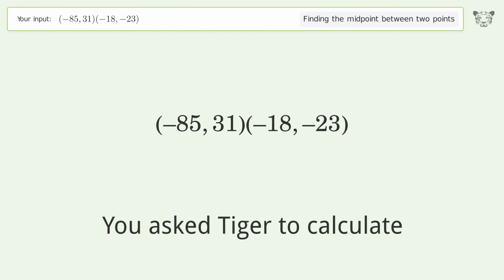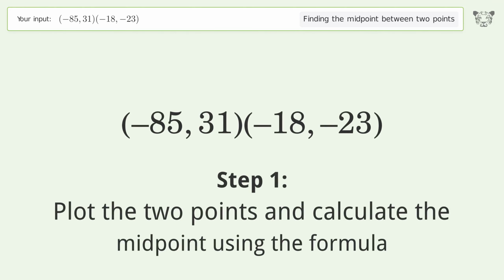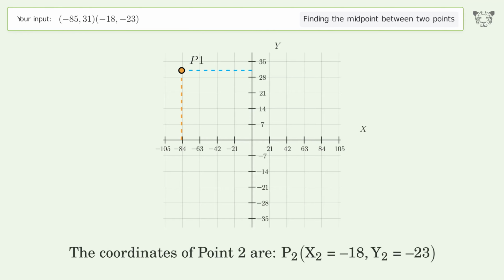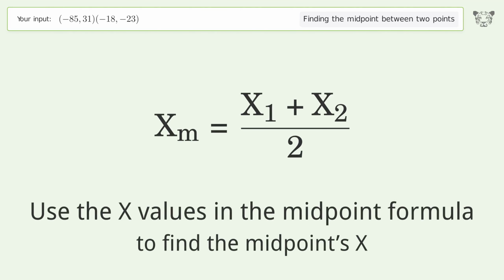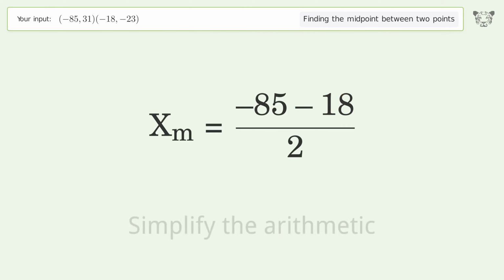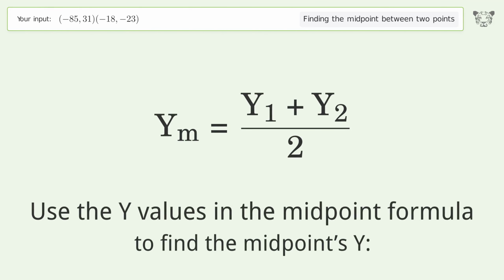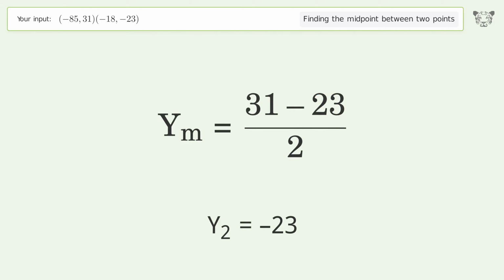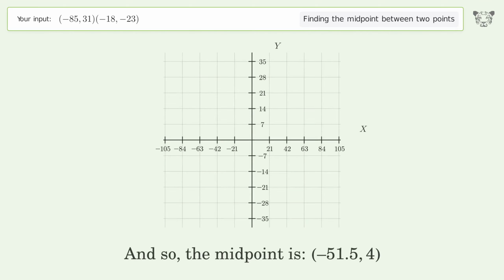Find the midpoint between two points p1 (-85,31) and p2 (-18,-23): Step-by-Step Video Solution